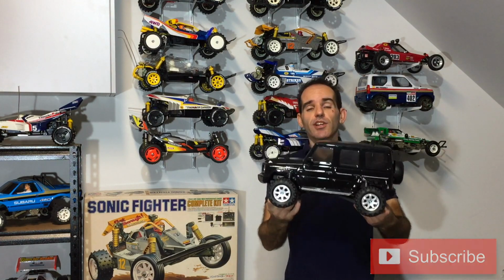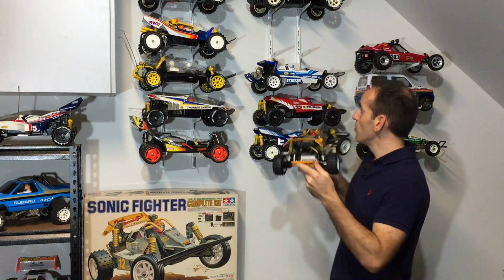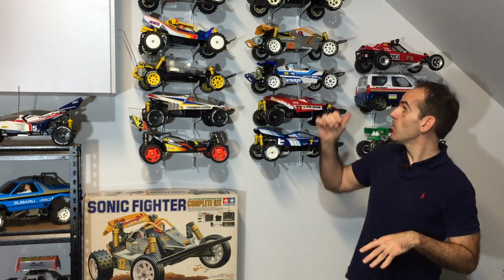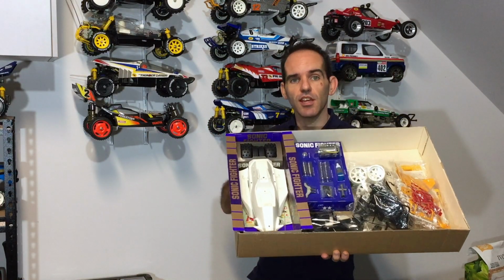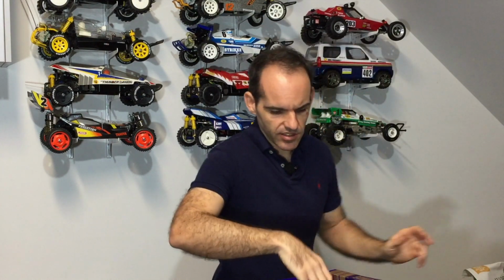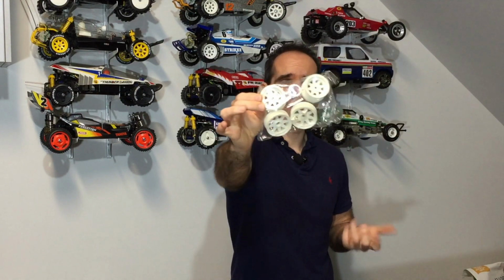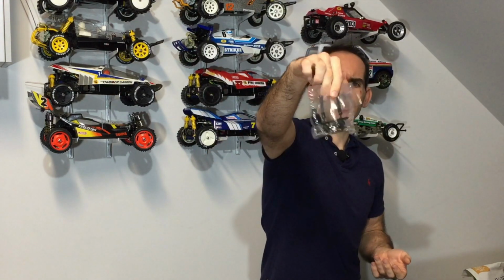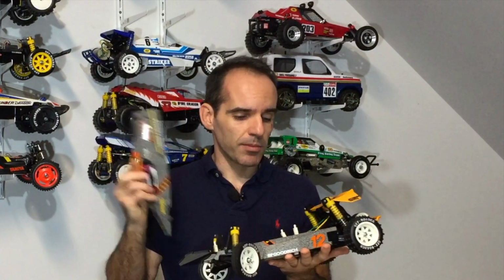Tamiya Sonic Fighter Unboxing & Close Look Video. 1/10 2wd RC Buggy - The Tamiya Complete Kit 57002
Answer Two Questions as mentioned my How To WIN Video
- Included is All Electronics as Per video
- Winner maybe Liable for Local Taxes
- The winner will be drawn at a To Be Annouced date by an independant Person on the Channel.